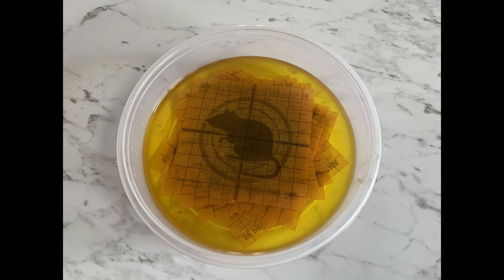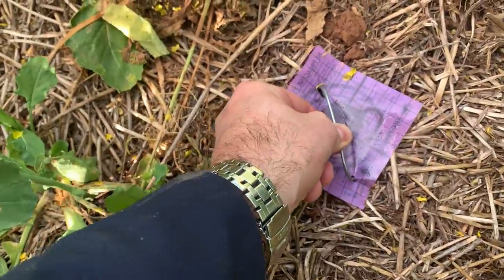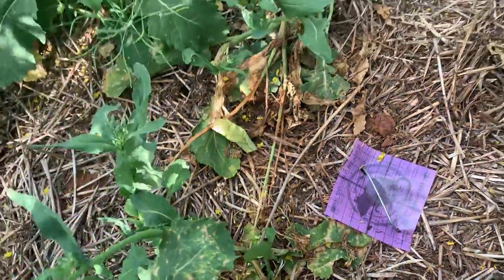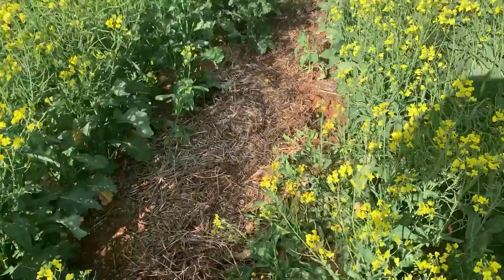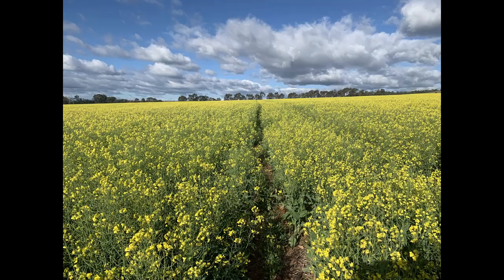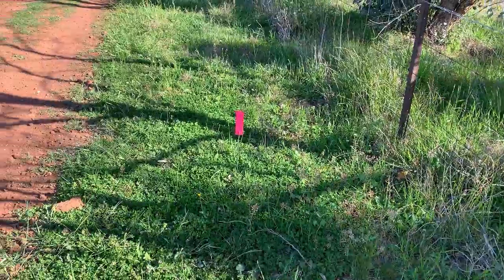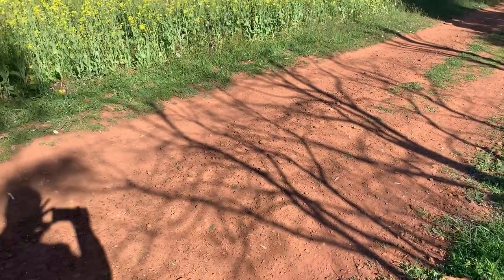Monitoring for mice | Ballimore, NSW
In this video Central West Local Land Services Regional Agricultural Landcare Facilitator Rohan Leach is out, monitoring for mice in a canola paddock at Ballimore, near Dubbo in NSW.